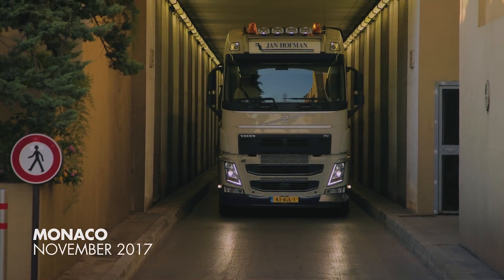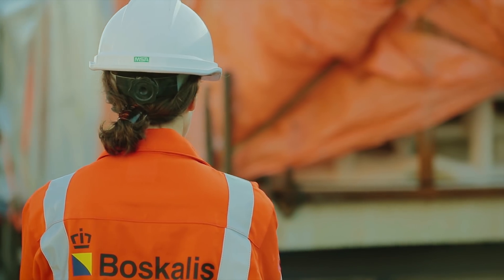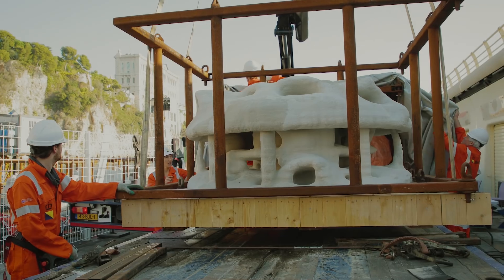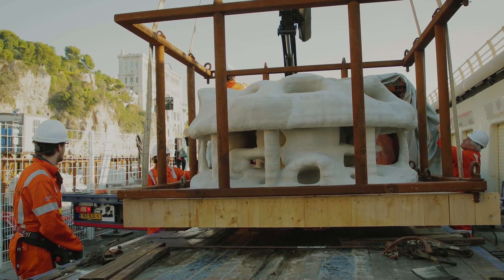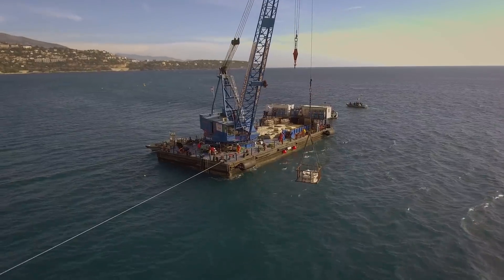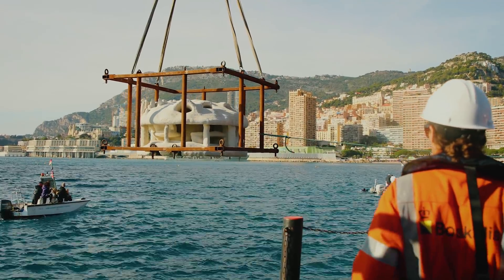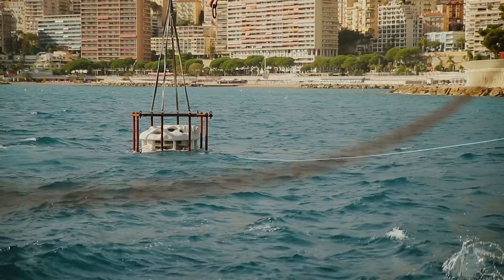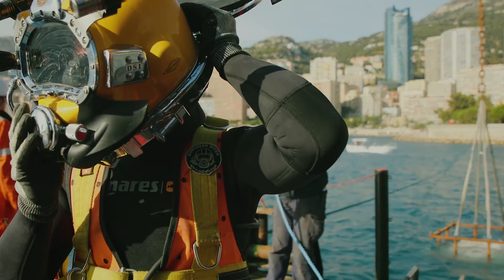Boskalis 3D printed reefs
Creating artificial structures from locally dredged material, that’s what Boskalis’ pioneering, 3D-printed reefs pilot project is all about.